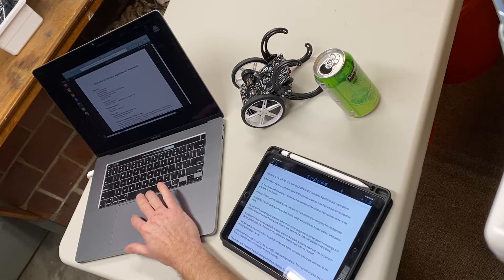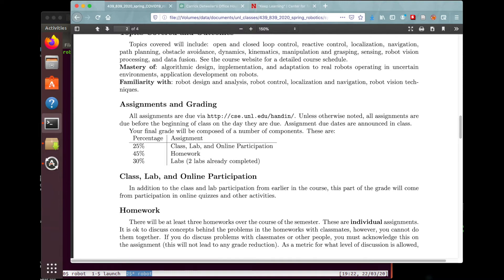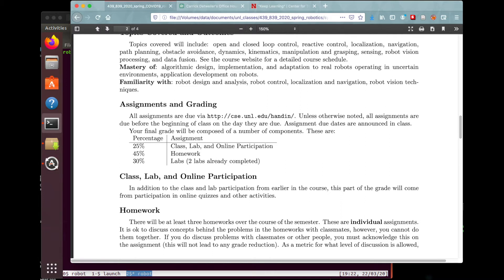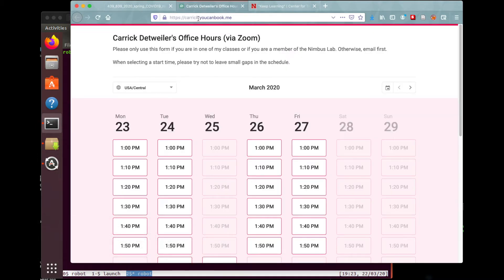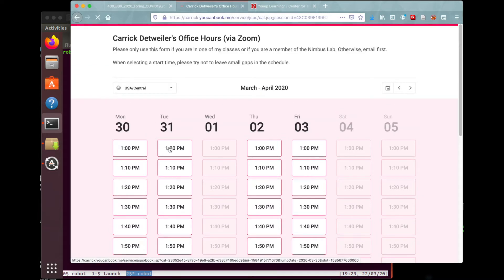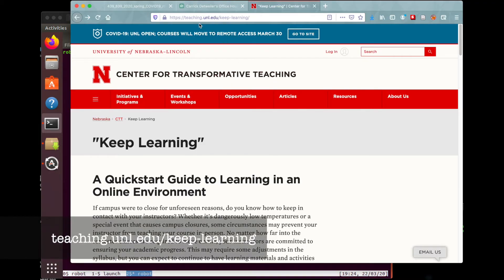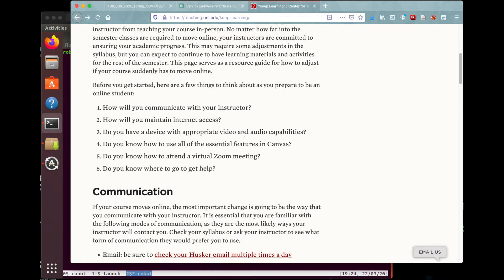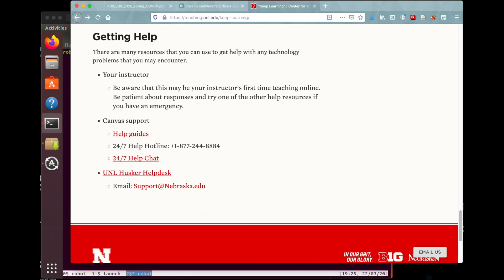CSCE 439/839 Covid-19 Syllabus Updates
This video gives an overview of changes to the CSCE 439/839: Robotics Algorithms and Applications syllabus since we are moving to an online course format for the rest of the semester.